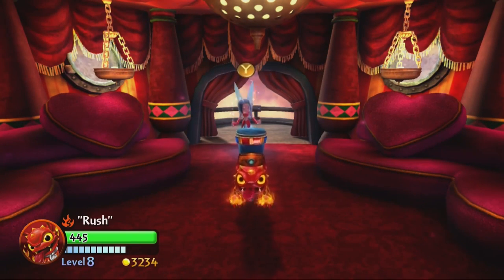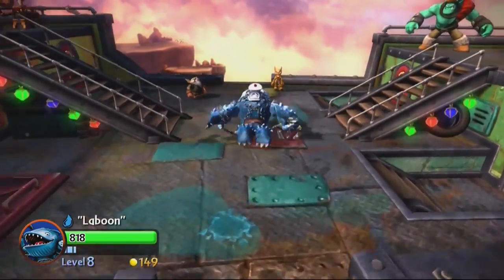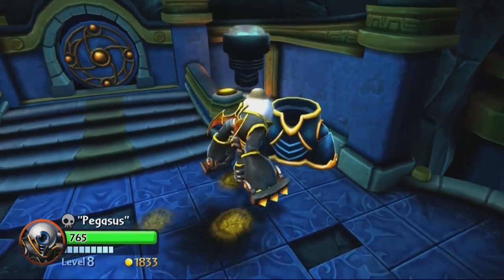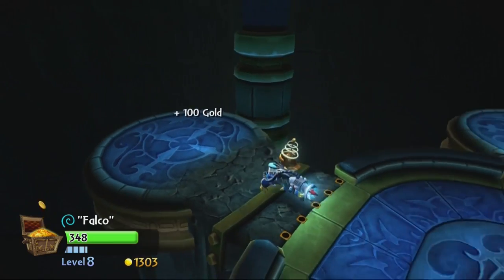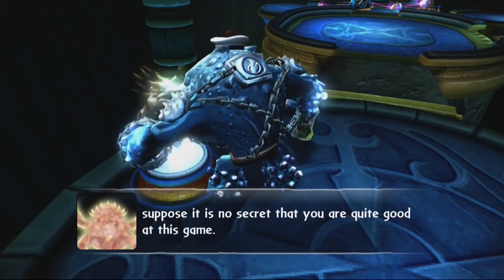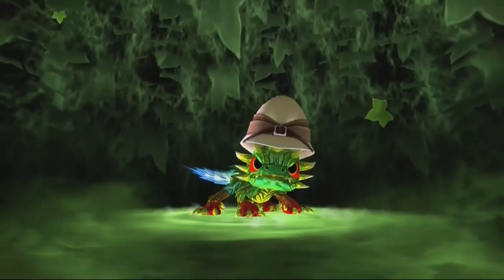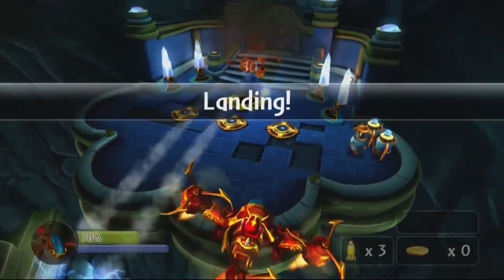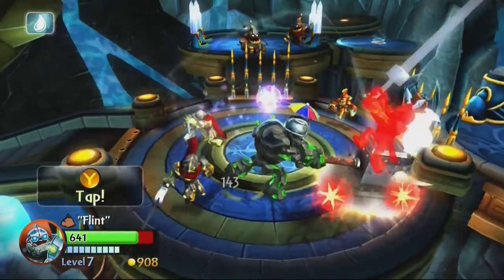Let's Play Skylanders: Giants -- Part 14: The Lost Navigator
The only way to find a lost city is to get lost yourself!

Chapter 14: Autogyro Adventure

Time is running out in the Skylanders' efforts to stop Kaos. Not only has he reached Arkus before us, but he's already gained the support of the Arkeyans who were trapped there. The Oracle's help has guided us to the city's location and given us the means to find its entrance, but even with the help of Skylands' greatest pilot, will we get there in time?

New Upgrades Obtained today:
-Great Walls of Fire (For Hot Dog -- Pyro Pooch)
-Melon Fortress (Camo-- Melon Master)
-Controlled Rockslide (Crusher - Rubble Master)
-Blowhard (Thumpback -- Anchors A-Yay)

Skystones Opponents:
-Weapon Master (Dragonet stone)